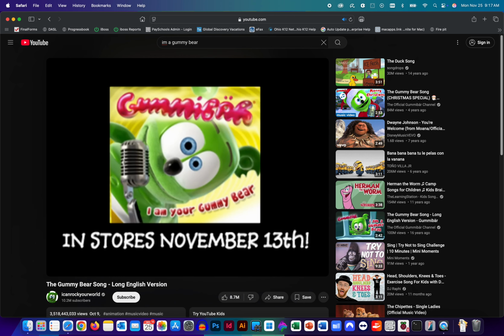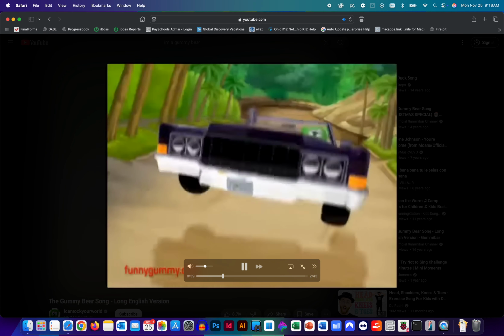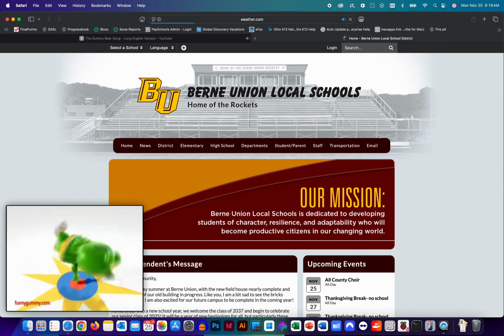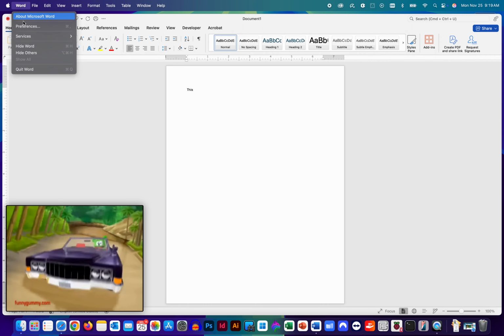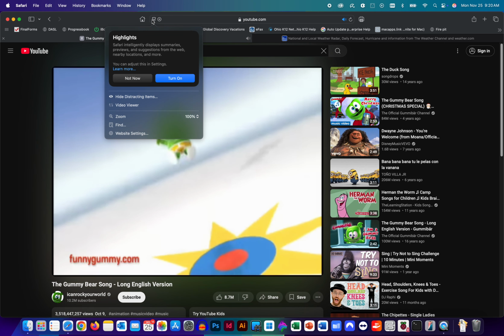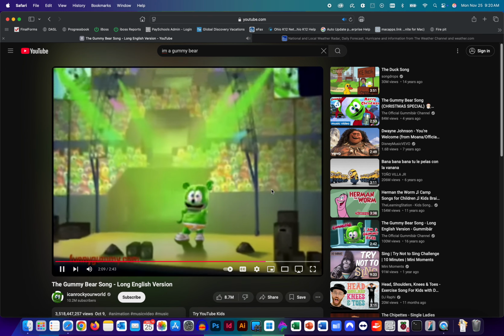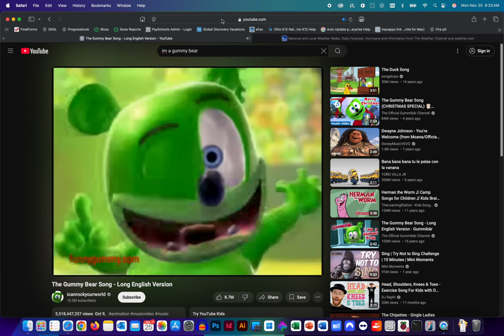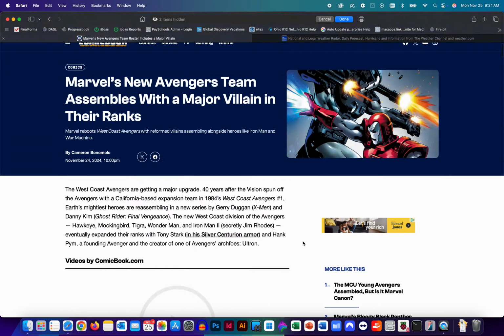Tip of the Day Safari Edition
This video shows you how to do Picture in Picture, hide distracting items and enter reader view on Safari.